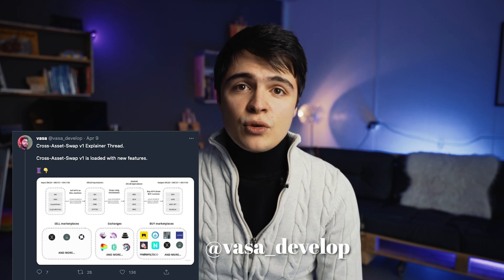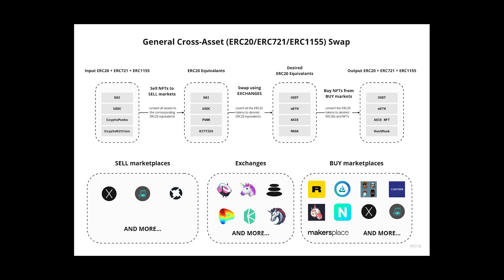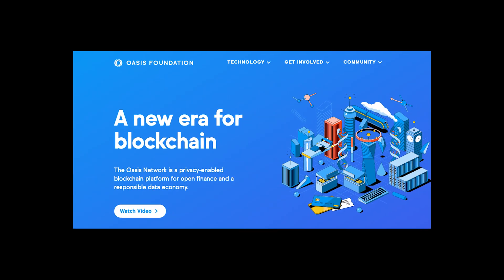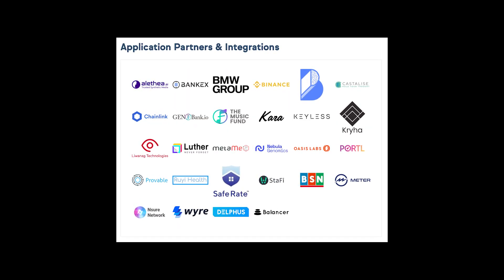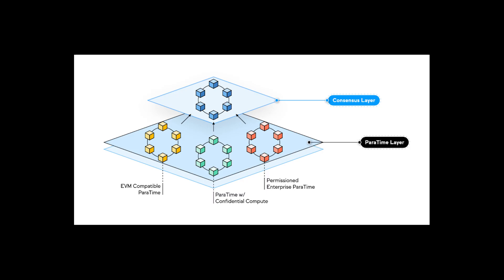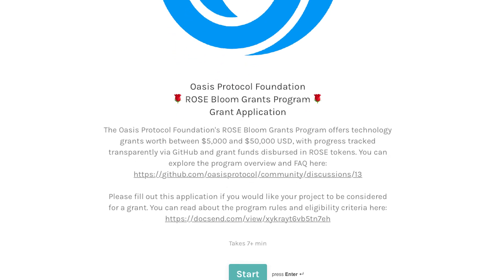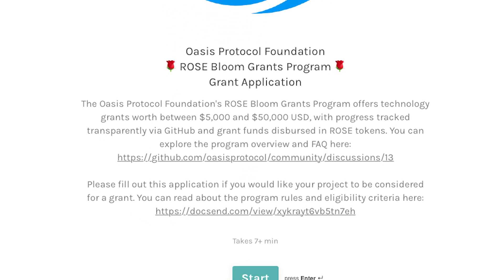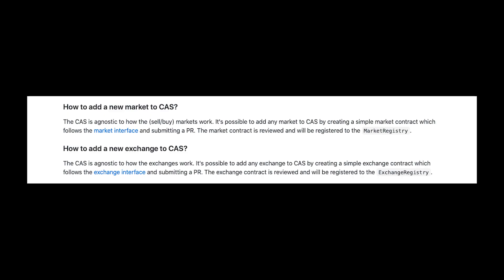CAS: swap across ETH, ERC20, ERC721, & ERC1155 in a single transaction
Over the weekend DeFi builder and investigator @vasa_develop posted an explainer thread introducing CAS - that is Cross Asset Swap, “A generalized 1inchProtocol-like protocol, allowing optimized swaps between any ERC-20, 721, and 1155”. Let's take a look at what it is and how it works.